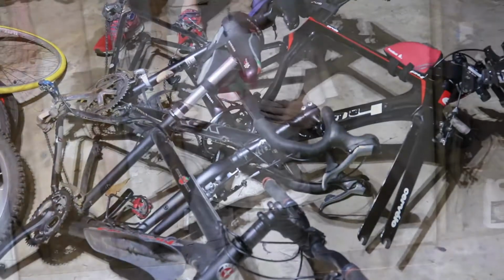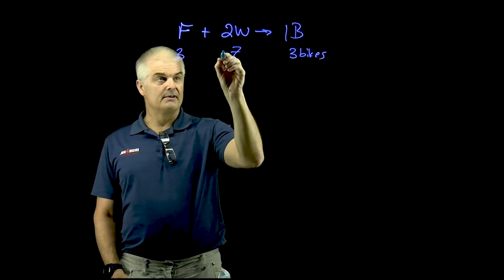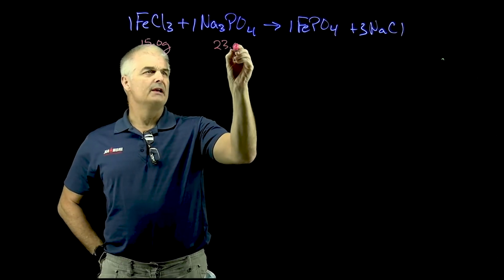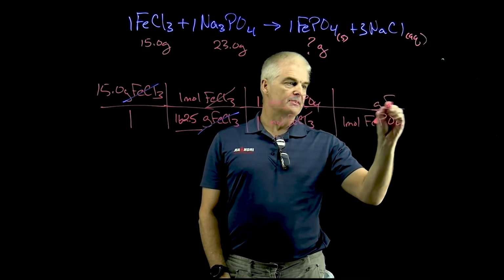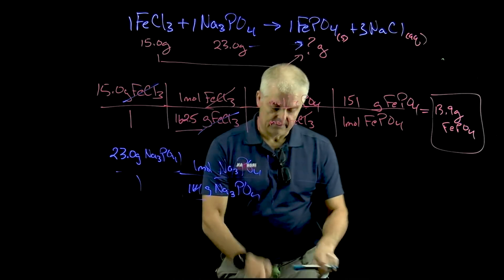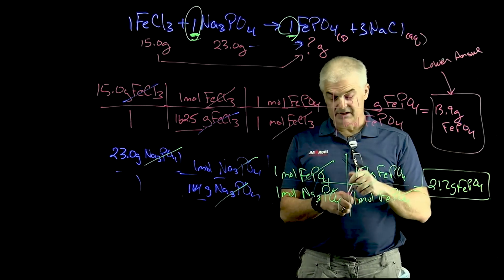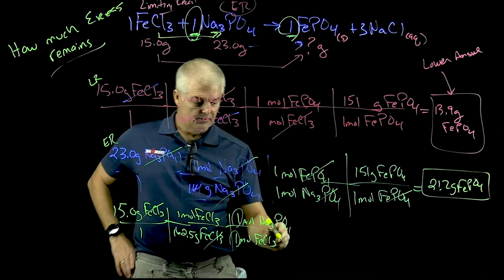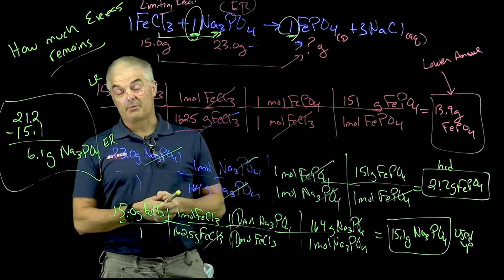Limiting Reactants Simplified - Updated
Limiting Reactants - Oh My! They are the bane of chemistry students worldwide. This is the easy way to solve them.

Taught by award-winning teacher Jon Bergmann  who makes these videos for his high school students in Houston